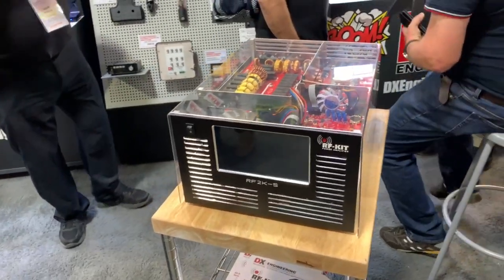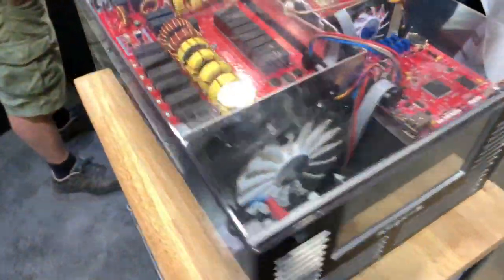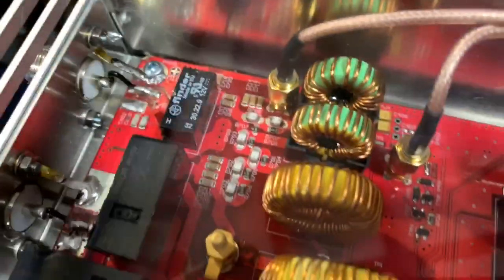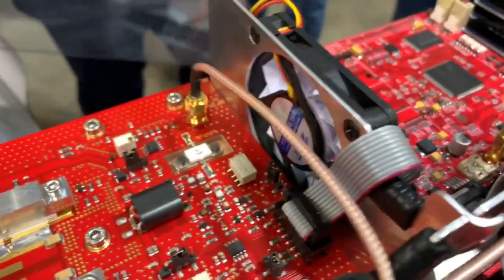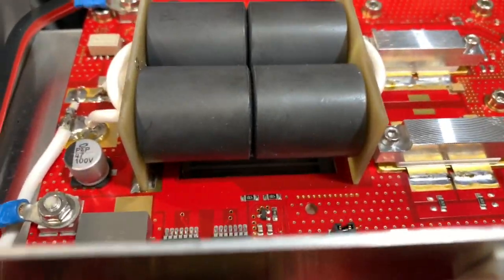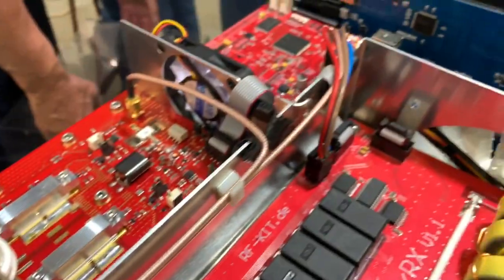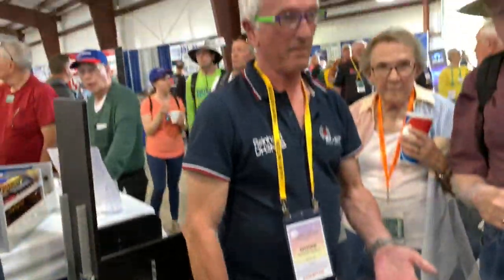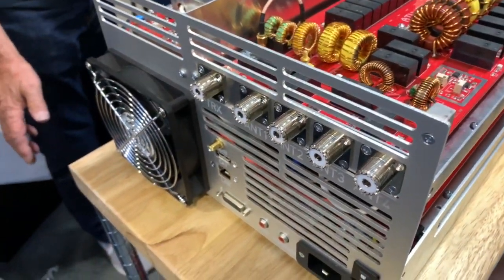RF-KIT RF2K-S Introduced at Hamvention 2019 DX Engineering Booth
NG7M at Hamvention 2019 in Xenia Ohio where the RF-KIT RF2K-S was introduced.  The video is unedited and has a lot of background noise as you would expect in a crowded Vendor exhibition hall like Hamvention.  The new amplifier uses pin diode switching for fast silent QSK! The dialog is simply based on a few questions by attendees at the DX Engineering.  The RF-KIT in the US will be distributed by DX Engineering exclusively and at Contest University a day before the convention, Tim K3LR mentioned a price of ~$4900 for a completed RF2K-S and that a kit version would be available for ~$4500 (US Dollars).  Only kits will ship to DX Engineering and then be assembled and tested by DX Engineering for completed versions that ship out at the ~$4900 price.  Max NG7M